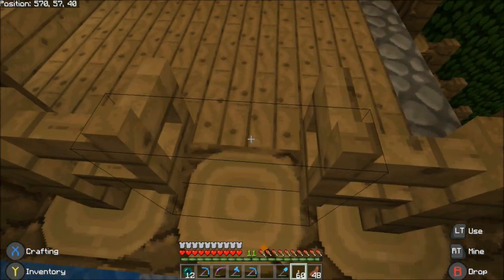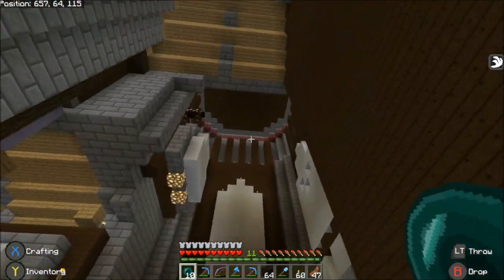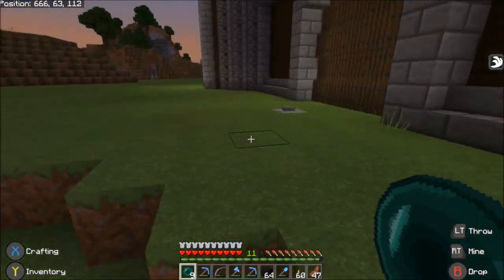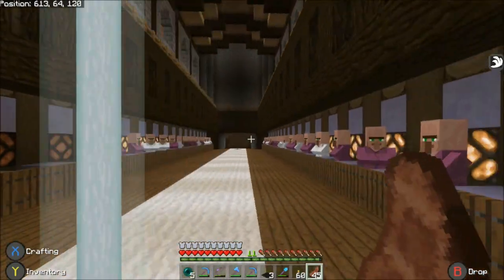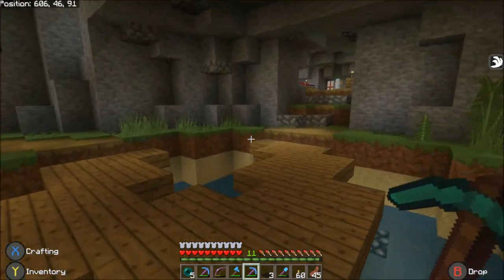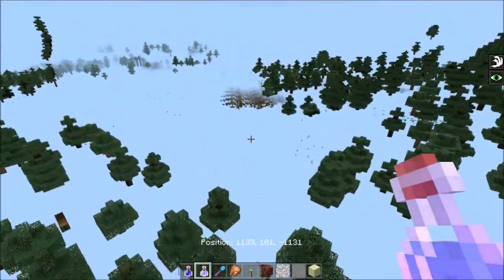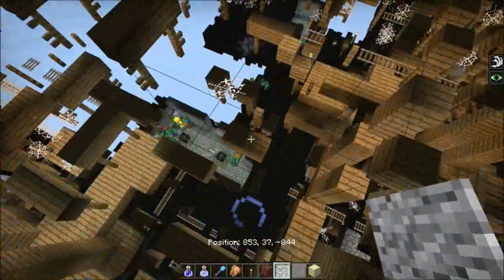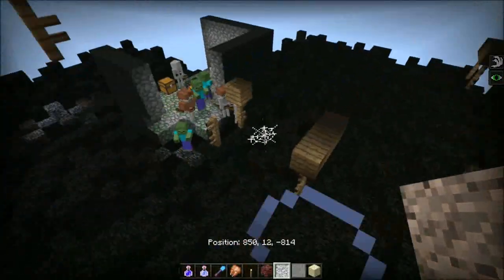Cathedral Completion and the Infinite Mineshaft!! - Surviving Bedrock SMP EP24 part 1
Minecraft Lets play series hosted by Me! JOYS!

Today we take a look at the fully renovated cathedral , sort out some villagers and discover the INFINITE mineshaft!